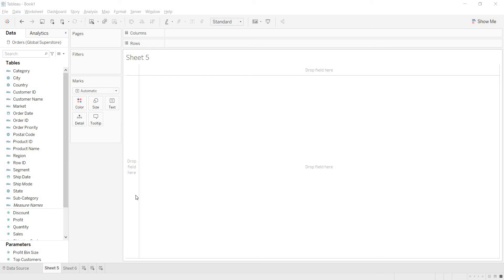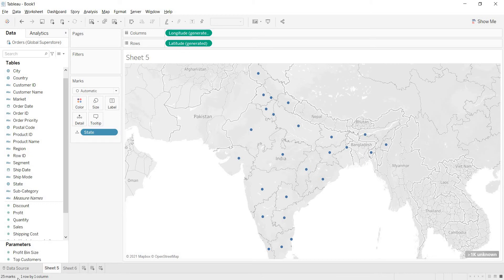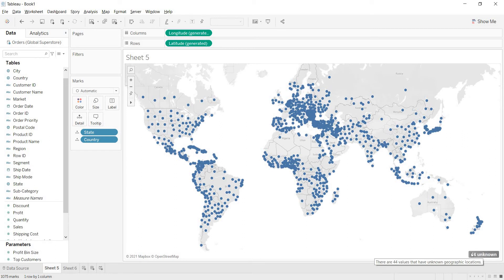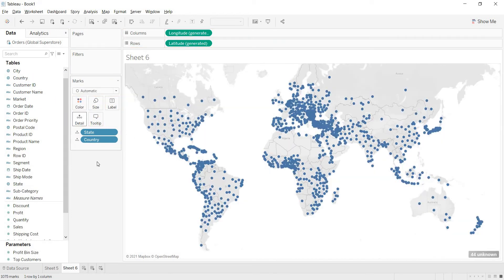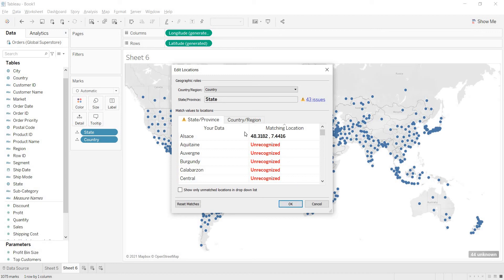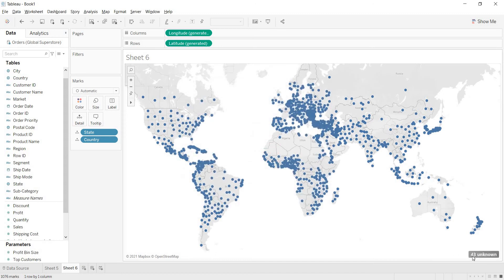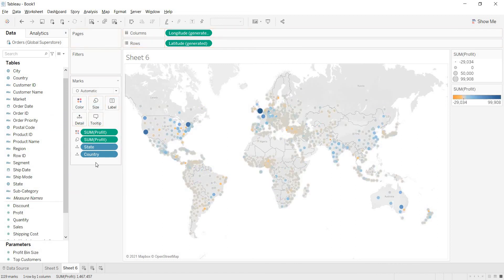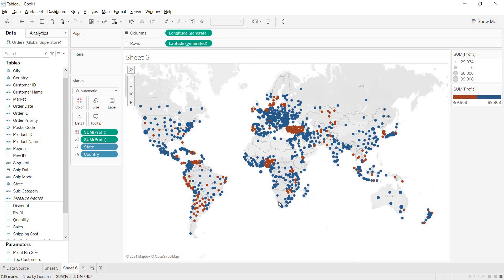Day 36 - State wise profit in Maps & Edit Locations | Tableau Tutorials | Rayapati Analytics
Day 36 - State Maps Edit Locations | Tableau Tutorials | Rayapati Analytics

00:00 to 04:05  Detailed explanation on State wise profit Details.
04:06 to 07:50   Procedure to edit location in Maps
07:51 to 09:01  detailed explanation on Stepped coloring of Map

New Batch starts on the 3rd Sunday of every month to get updates on the new batch please ping us on WhatsApp and save the below number so as to add you to our WhatsApp broadcast to send updates regarding training at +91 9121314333.